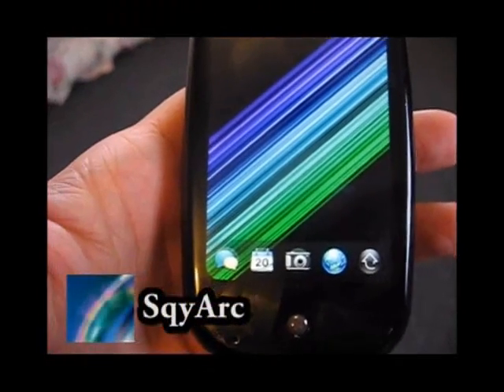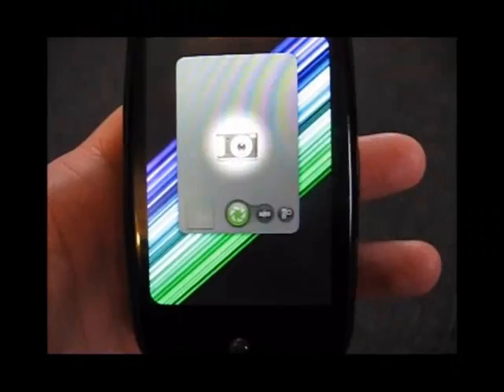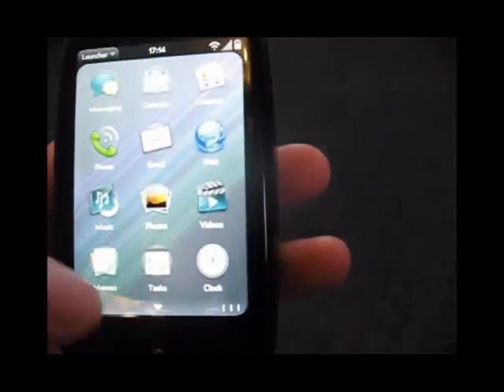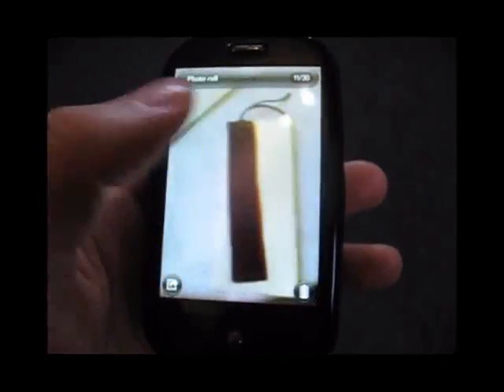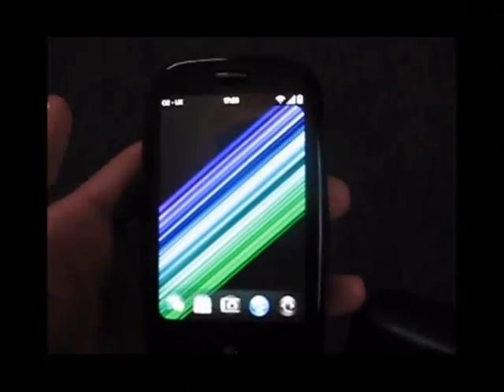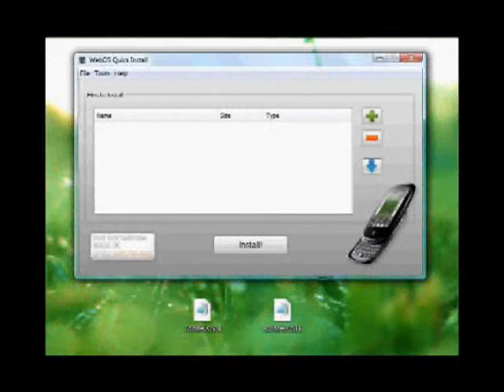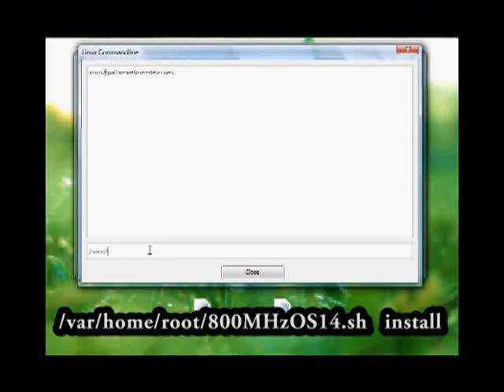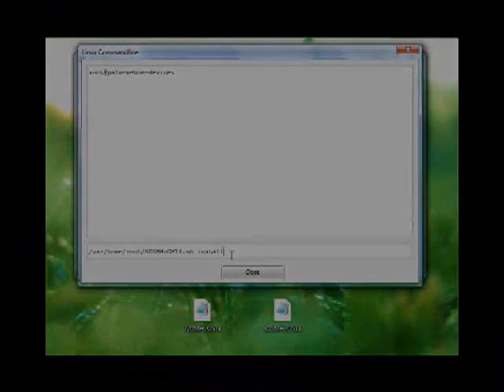Operation and Install Video of New WebOS1.4 800 MHz Palm Pre Kernel Patch.wmv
This is a short video demonstrating the performance enhancement capabilities offered by the new 800Mhz WebOS Kernel Patch for the Palm Pre (GSM and CDMA versions).  The new OS1.4 800 MHz Palm Pre Kernel Patch, developed by unixpsycho and myself (caj2008) of PreCentral, will be released for general distribution the day after tommorrow This video features general operations of the Palm Pre and shows a "how to install patch procedure" using WebOS Quick Install program developed Jason Robitaille.   This video, the second of two in a series of videos, is dedicated to this video's primary videographer SqyArc, as well as to Shadow-360 (the first video videographer), and his sister Clarissa who we hope will make a speedy recovery from a terrible automobile accident.